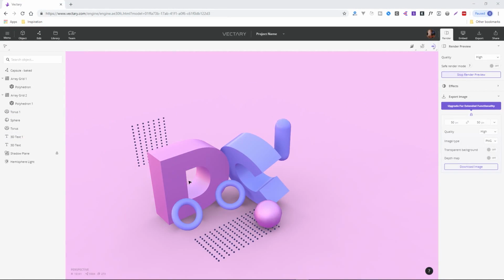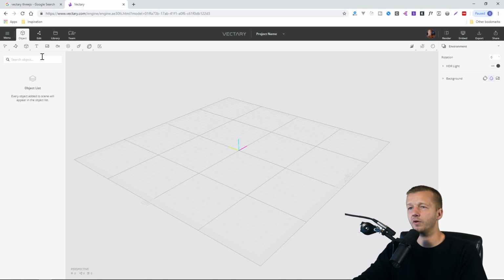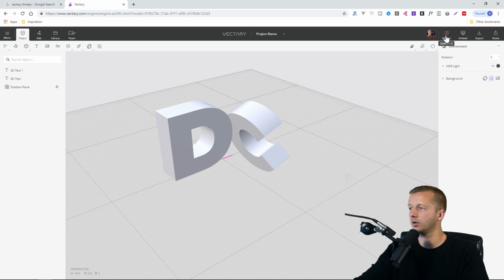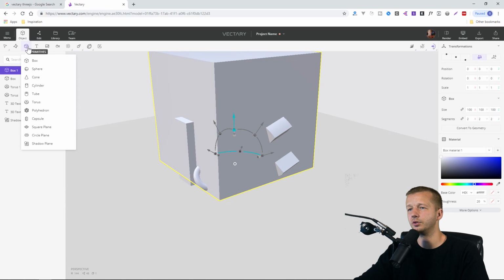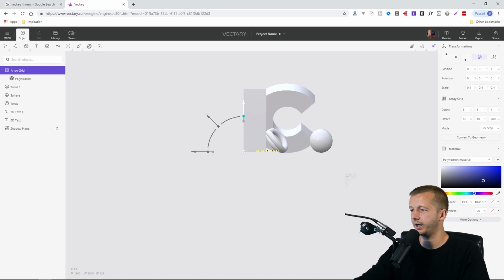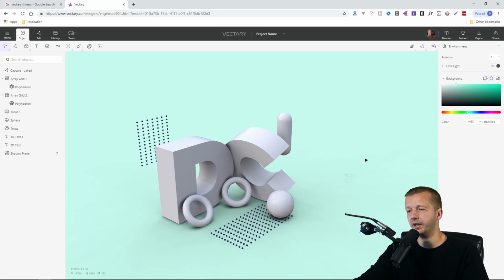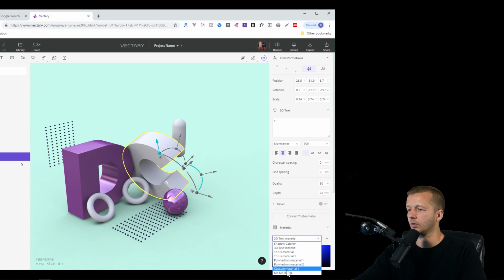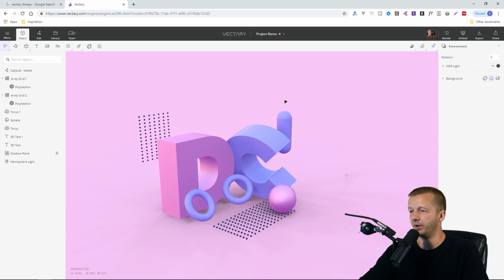Vectary - A 3D Design Tool that UI Designers can Understand!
-- Using traditional 3D modeling programs is quite daunting for the beginner. Vectary is a free browser-based 3D modeling tool that's very easy to use and understand for a beginner. In this tutorial, I'm going to show you how to create a simple 3D scene; something you might find on a landing page for an app or a website!